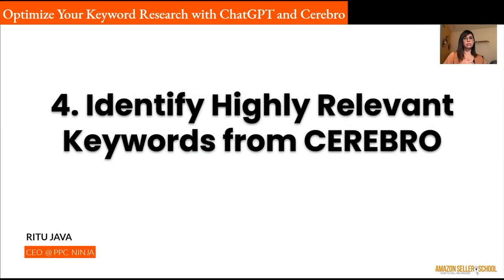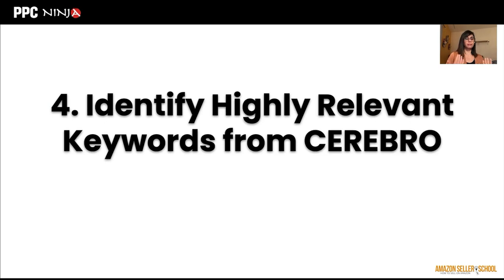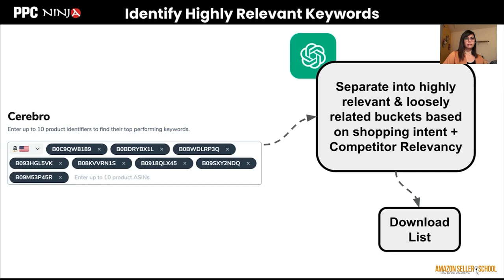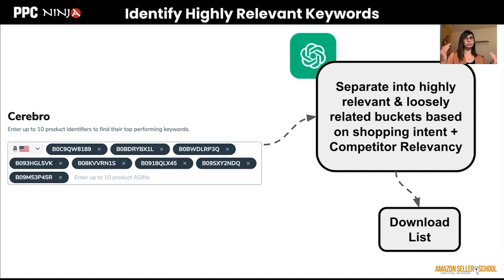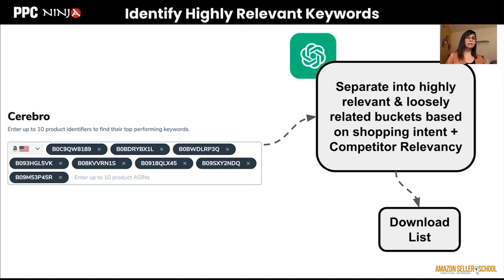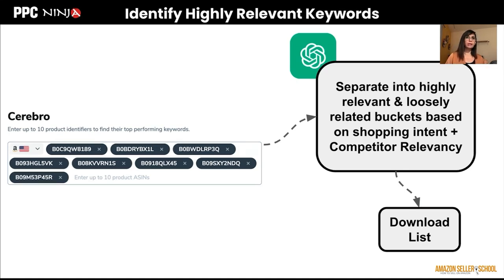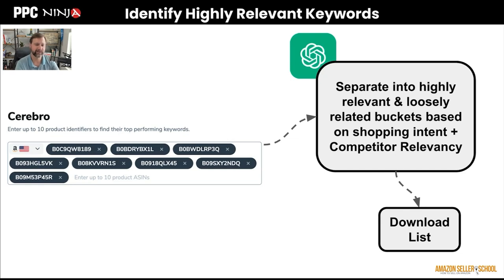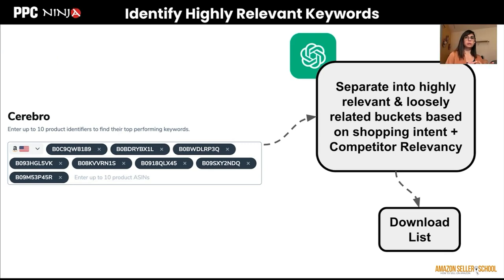Optimize Your Keyword Research with ChatGPT and Cerebro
In this video, we dive into advanced keyword research for Amazon advertising using Cerebro and ChatGPT. Learn how to conduct a reverse ASIN lookup, generate a robust keyword list, and filter out irrelevant terms efficiently. Discover how to use ChatGPT to automate the quality check process by evaluating keywords based on product relevance, saving time and improving accuracy. We also explore how to scale the process using Google Sheets and the ChatGPT plugin. Get the best out of your keyword research with these essential tips for optimizing your Amazon listings!